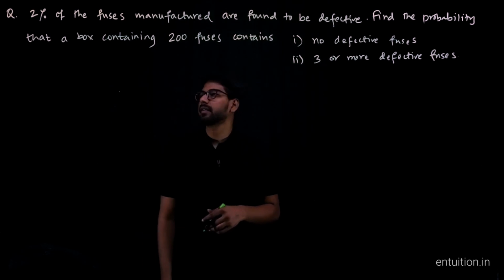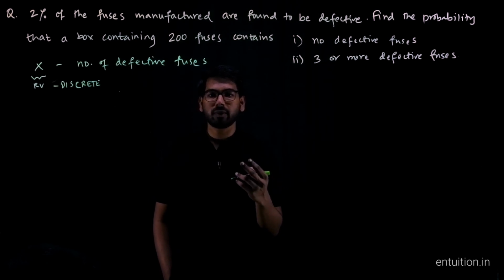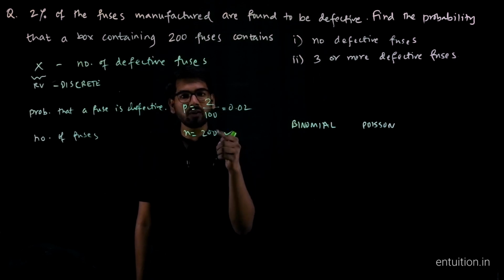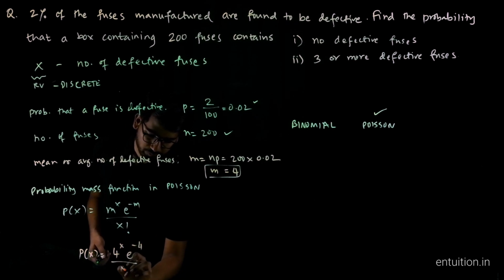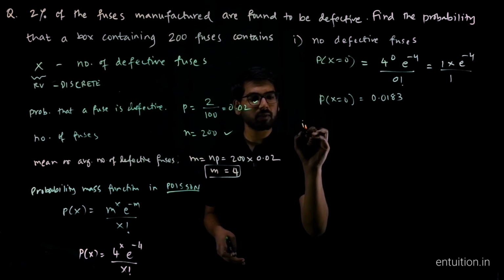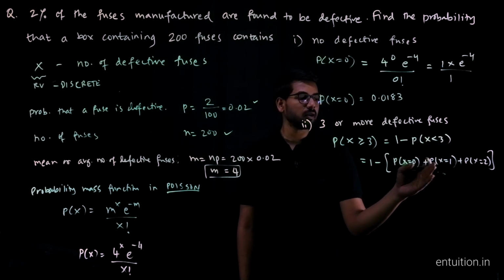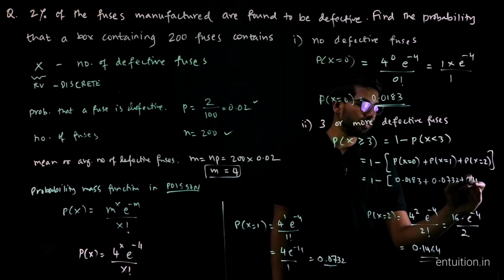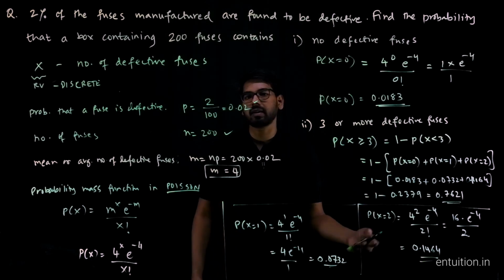06 Poisson Probability Distribution | Module 3 - 18MAT41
Most important questions asked in 18MAT41 VTU exam. This question is from Module 3 - Probability Distribution.

Chapters:
00:00 Intro
00:30 Question on Poisson Dist
10:13 About M4 Scanner